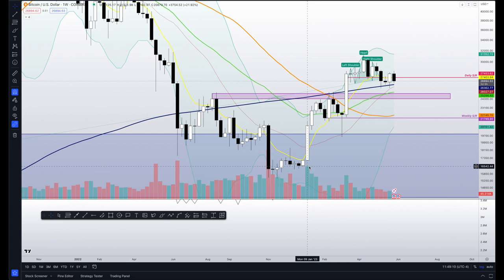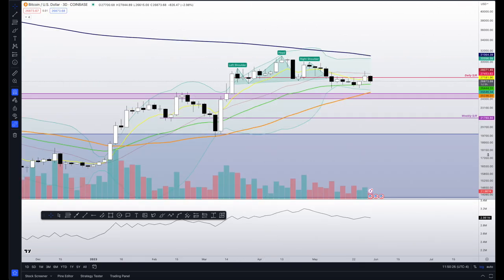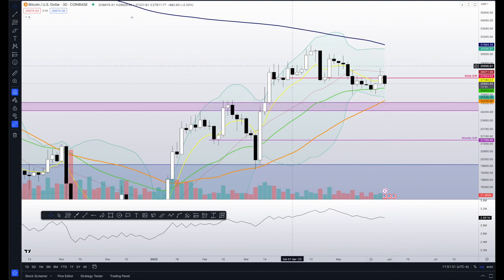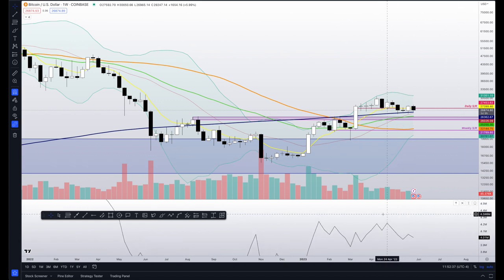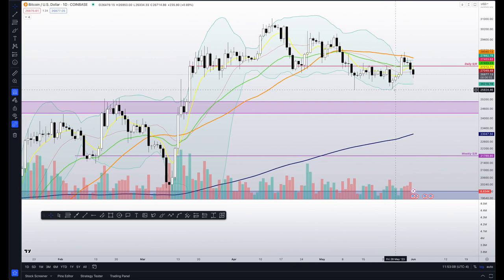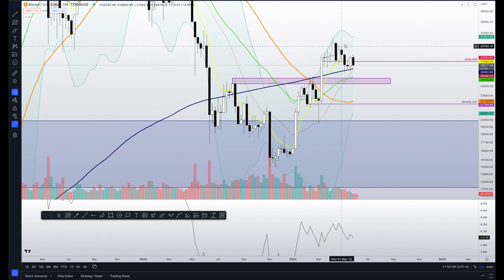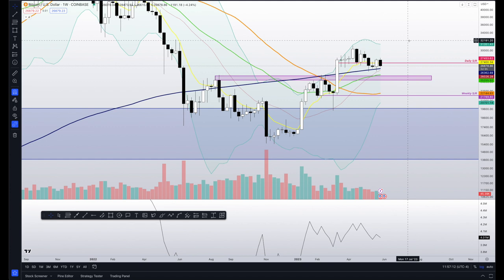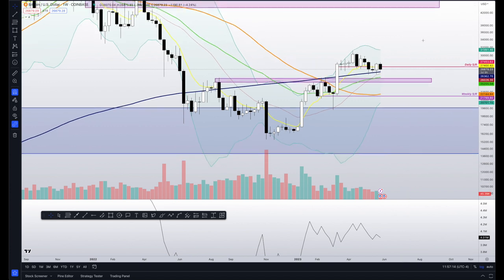$BTC Market Review - June 1, 2023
Basically a quick continuation video from the last update. Breaking down Bitcoin ($BTC) only once again.

Will

Remember, NONE OF THIS IS FINANCIAL ADVICE! PLEASE DO YOUR OWN RESEARCH!